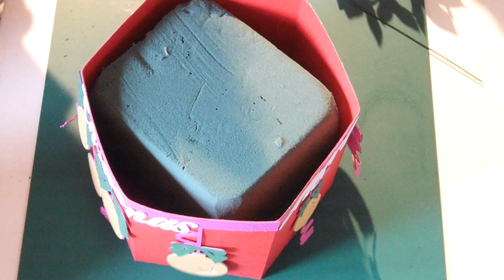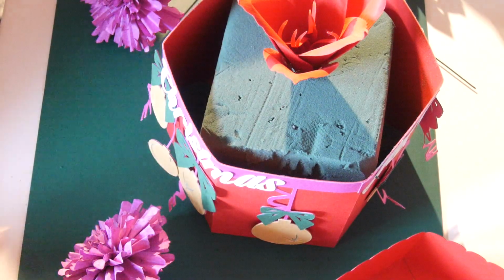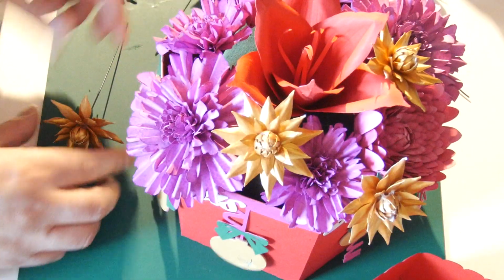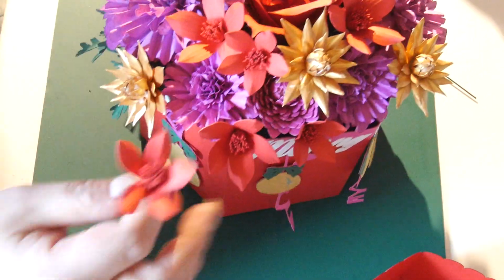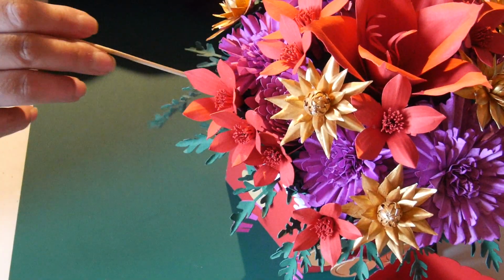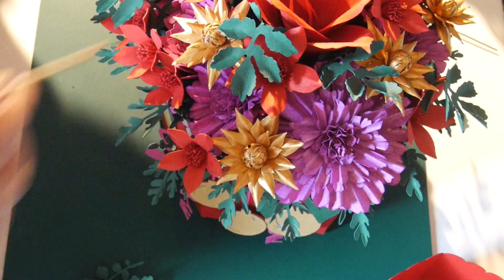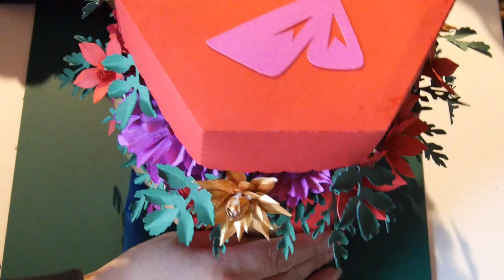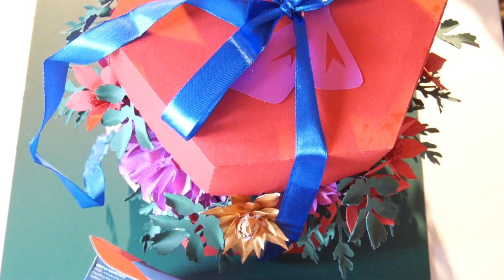Philophrosyne Box Arrangement